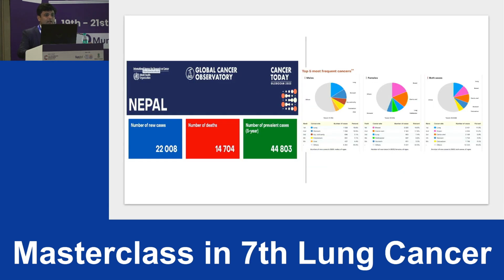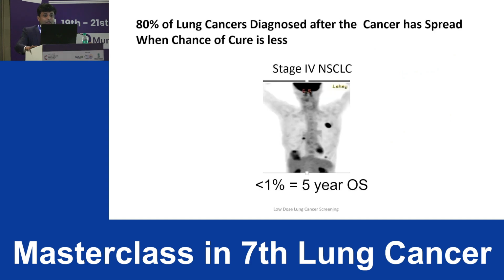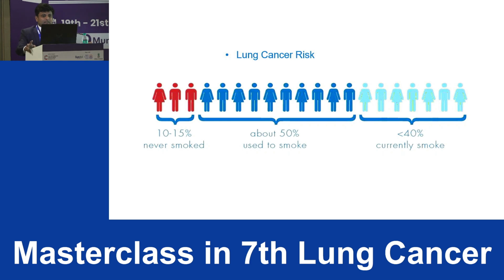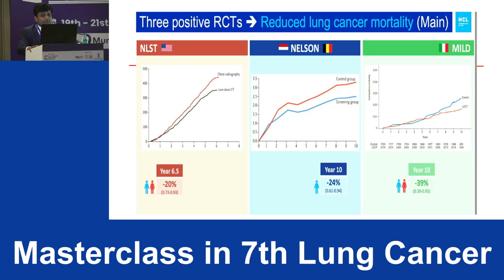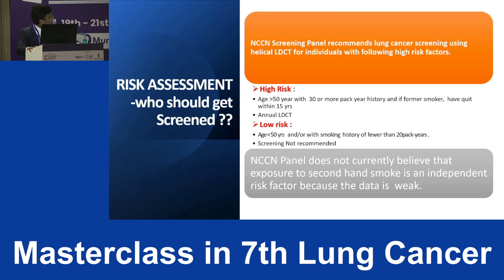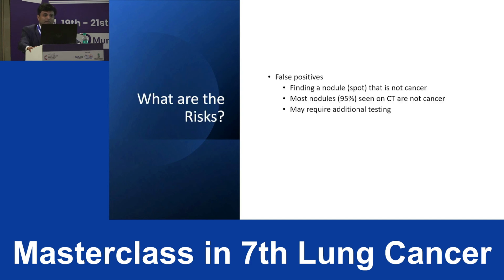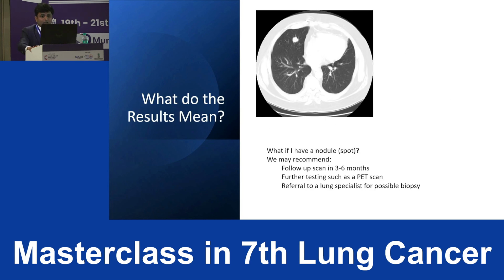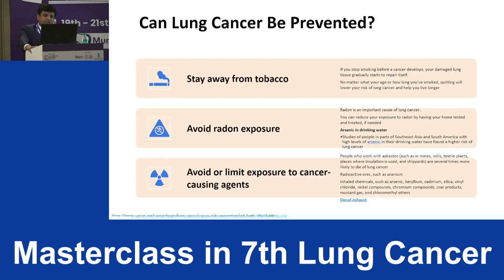CRSF 7th Masterclass | Dr. Virendra Tiwari: Managing Early Stage Lung Cancer with Surgery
Welcome to the CRSF 7th Masterclass in Lung Cancer, held on 19th July 2024. In this crucial session, Dr. Virendra Tiwari presents a comprehensive overview on Managing Early Stage Lung Cancer: The Role of Surgery.

Dr. Tiwari, an expert in thoracic surgery, explores the critical role of surgical intervention in the treatment of early-stage lung cancer. This session provides an in-depth look at surgical techniques, patient selection criteria, and the outcomes associated with various surgical approaches for early-stage lung cancer.

Key topics include:

Surgical Options: An overview of surgical techniques such as lobectomy, wedge resection, and pneumonectomy, and their indications based on tumor size, location, and patient health.
Preoperative Assessment: Strategies for evaluating patients before surgery to ensure optimal outcomes and minimize risks.
Postoperative Care: Best practices for managing patients post-surgery, including monitoring for complications and ensuring a smooth recovery.
Dr. Tiwari also discusses the impact of surgical treatment on long-term survival and quality of life, emphasizing the importance of a multidisciplinary approach to care.

This session is essential for thoracic surgeons, oncologists, and healthcare professionals involved in the treatment of lung cancer, offering valuable insights into optimizing surgical management for early-stage lung cancer.